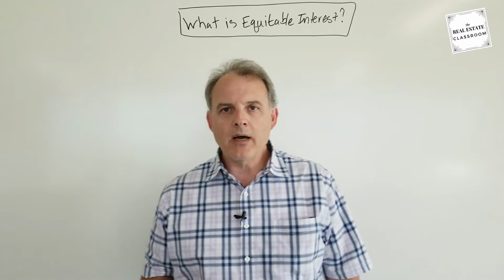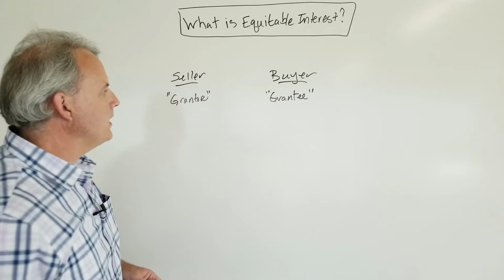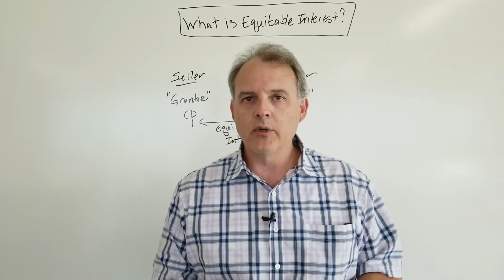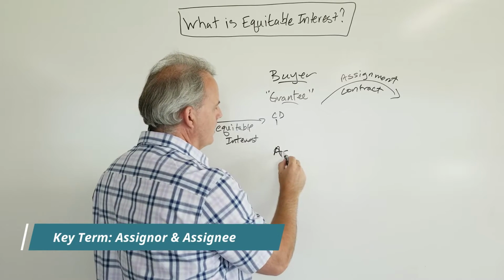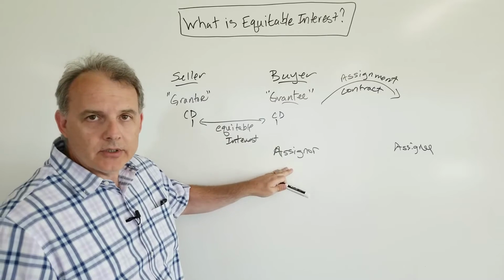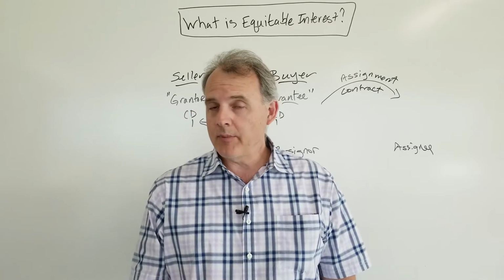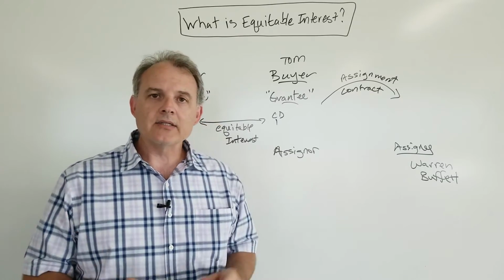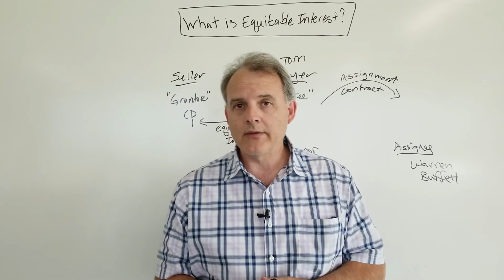What Is Equitable Interest, Assignment of Contracts, Strawman? | Real Estate Exam Prep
In this real estate exam prep video, we will discuss the concept of Equitable Interest, Assignment of contract, and Strawman.

Key real estate terms discussed in this real estate exam prep video are:

Equitable Interest -
Strawman -
Assignment-
Offeror -
Offeree -
Grantor -
Grantee -

Cheers,
Paul Vojchehoske